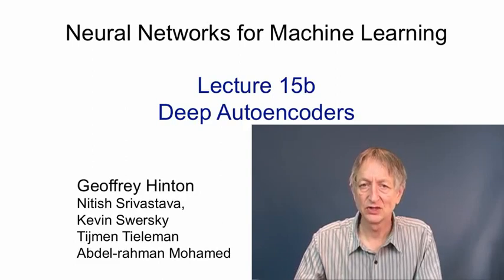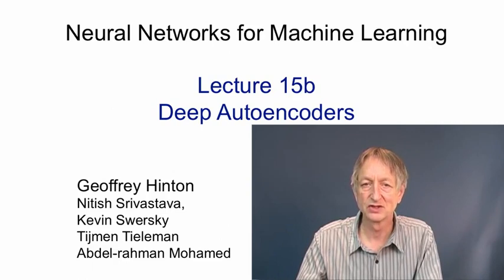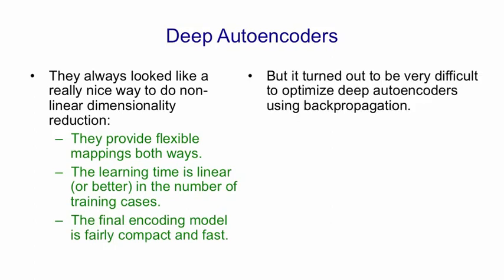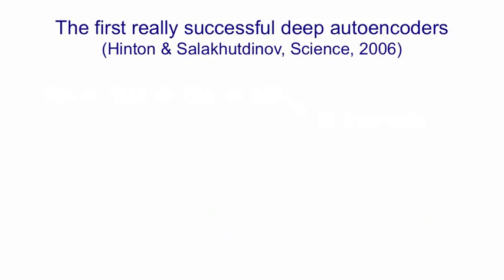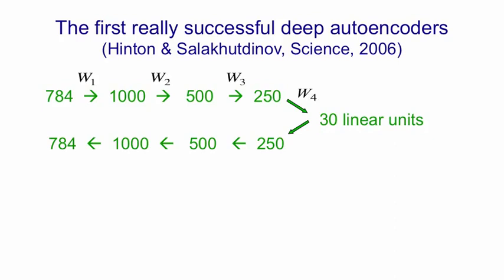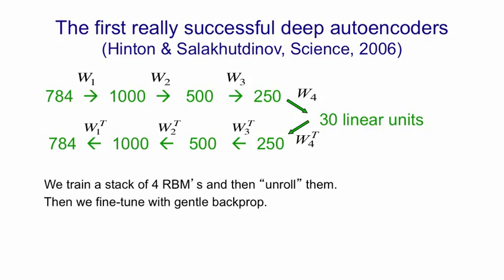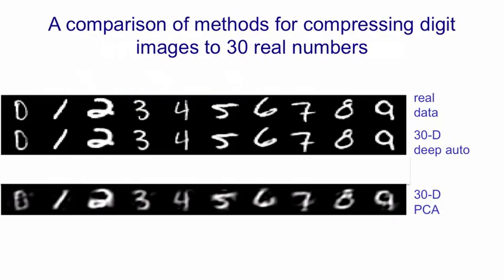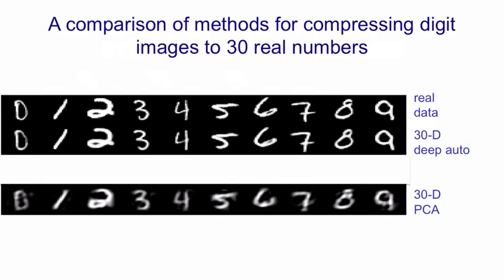Lecture 15.2 — Deep autoencoders [Neural Networks for Machine Learning]